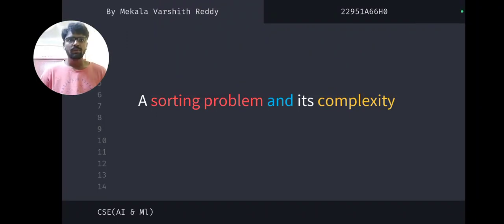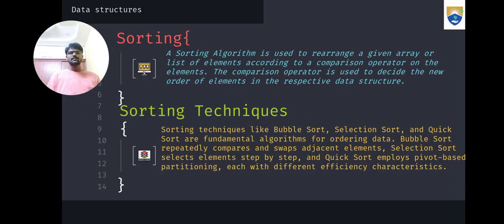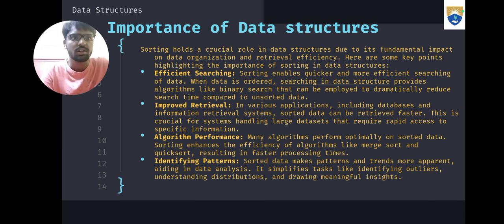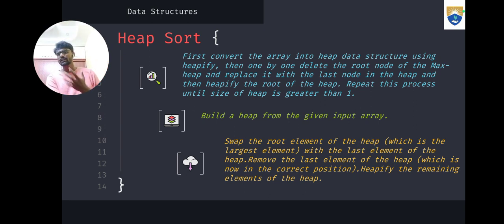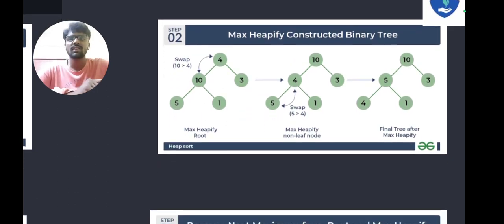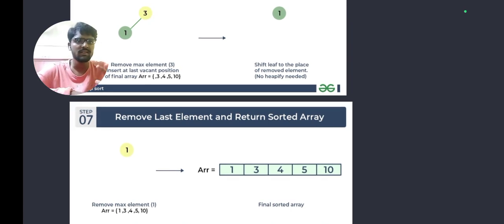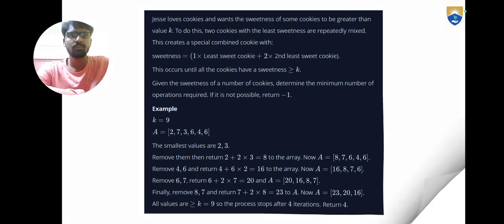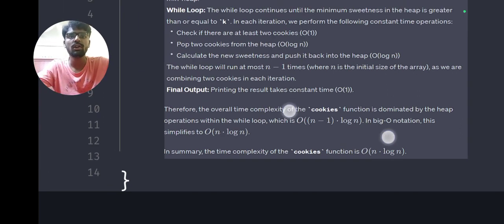A sorting problem and it's complexity